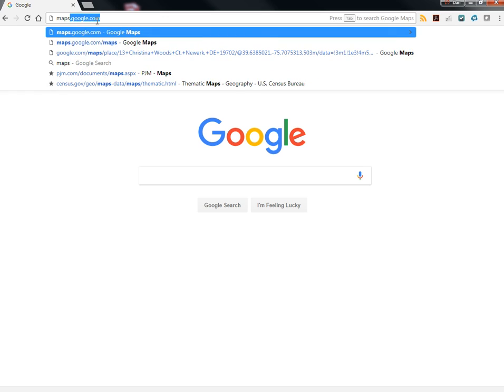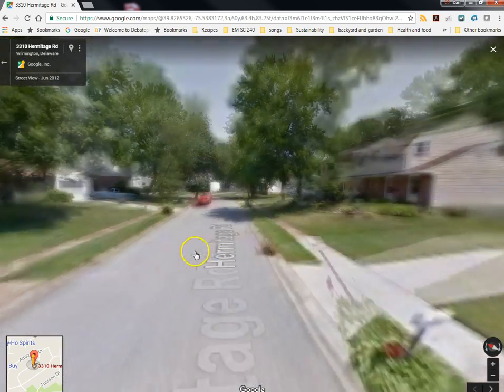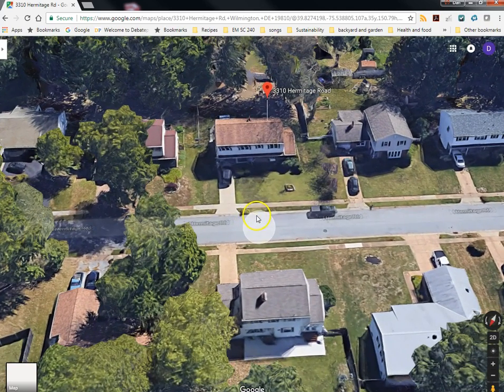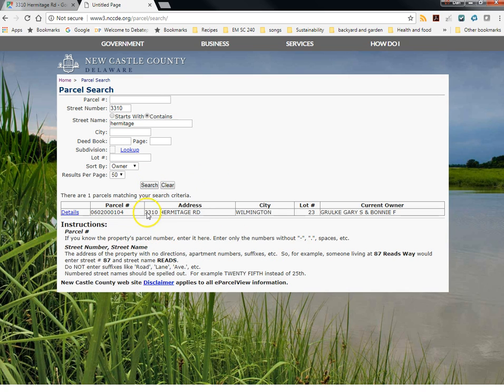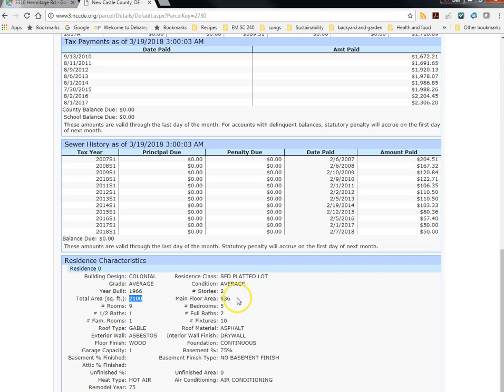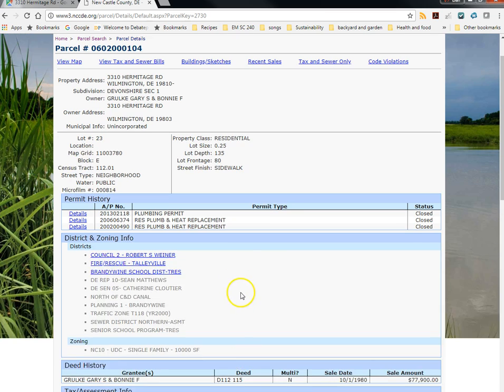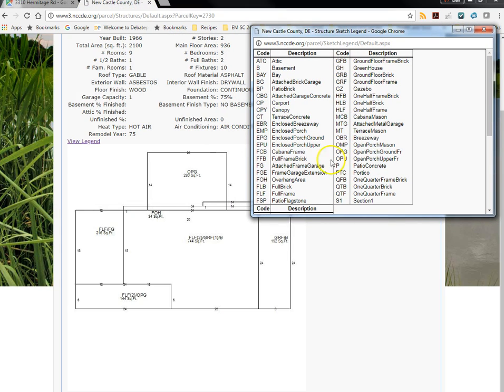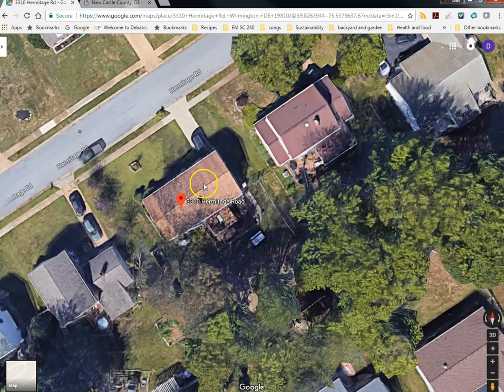Preliminary Site Assessment Residential Audit